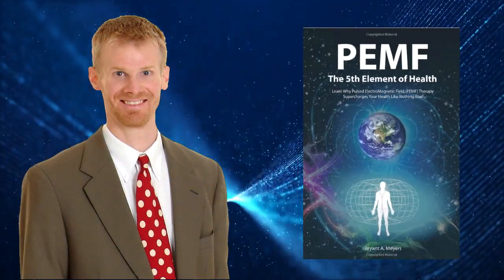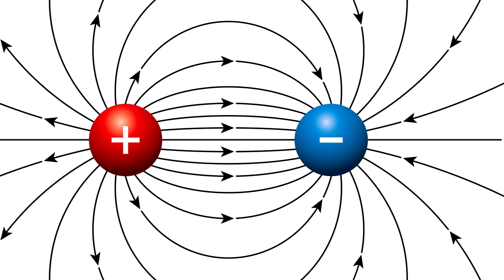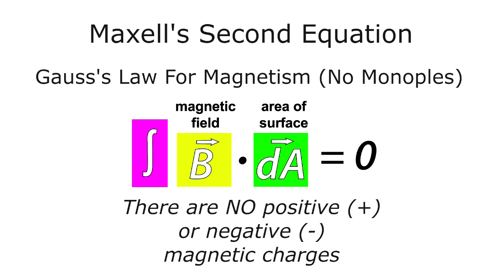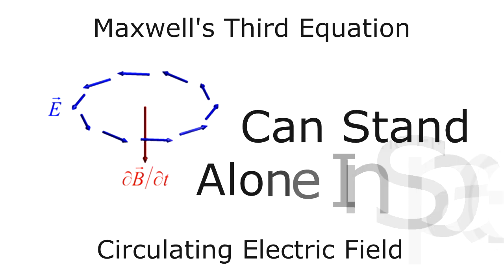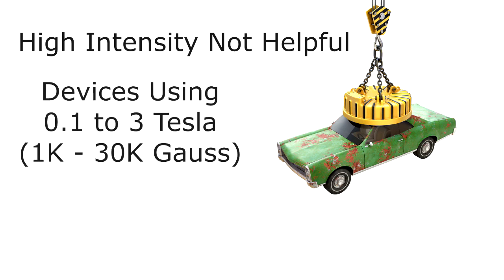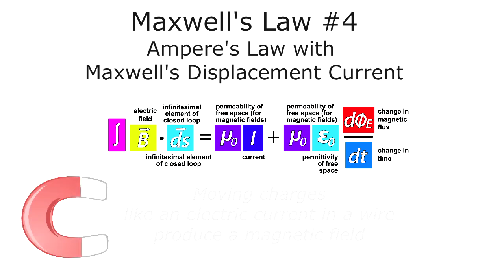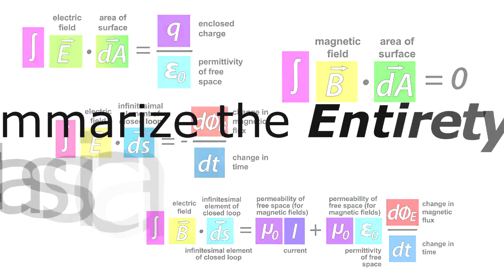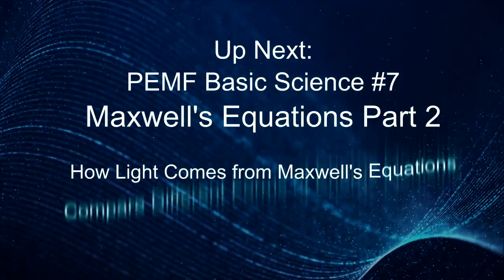PEMF Basic Science - Maxwells Equations Part 1 [Video 7 of 8]- Bringing it all together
I will offer you scientific advice, based on 24 years of experience in energy medicine and owning, researching, and using just about every PEMF device available in the U.S.

PEMF Devices I own:
IMRS 2000 / Omnium 1
BEMER Professional w/ Bpad and Blight.
QRS 101w/ PEN
OMI
VASINDUX home and professional (both)
Healthyline/Healthwave w/ PEMF and Red light!!
Amp Coil
Earthpulse
Somapulse/ICES
MAS/Sedona Wellness
Biobalance
Medithera
Mantra Coil
Qi Coil
And more!!
I also have access to High Intensity Units like Pulsecenters Units, PEMF 120/Magnawave, PEMF 8000, Teslafit and others. (All of which I do not recommend)

For a preview of future modules check out
(Real Physics of PEMF Section).
NOTE: This is all still a very rough draft. OUTLINE BELOW. When it is finished (projected May 2019) there will be close to 20 videos making it THE MOST comprehensive PEMF Science series available online.

Course Outline:
Video 1 - Introducing Electromagnetism: Forces, Energy, & Waves
Video 2 - Electrostatics - Charges at Rest (Electric Charge, Coulombs Law & Gauss's Law)
Video 3 - Charges in Motion Part 1 (Simple Circuits, Voltage and Capacitance)
Video 4 - Magnetism Part 1 (Intro to Magnetism, Magnetic Forces and Magnetic Fields)
Video 5 - Magnetism Part 2  (Lorenz Force Law, Biot Savart Law, Ampere's Law &  Exposing the Really Big Lie in PEMF!!!)
Video 6 - Faraday's Law of Induction & its Many Applications to PEMF Therapy
Video 7A - Maxwells Equations (Summarizing Everything Electrical, Magnetic & Electromagnetic)
Video 7B - Maxwells Equations (Light, Electromagnetic Waves & Different Forms of Energy Medicine)
Video 8A -  The Physics of Resonance and Magnetic Resonance Stimulation
Video 8B -  Magnetic Resonance in PEMF (Most Important Video!!)
Video 9 - Signal Processing
Video 10 - Scientific Buyers Guide

Companion Book after course is done to be released in 2020!!